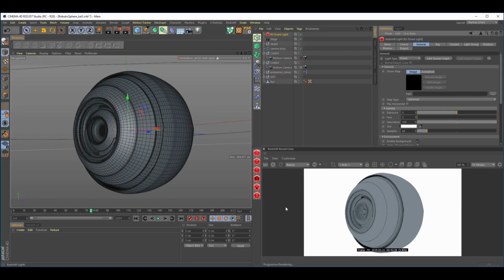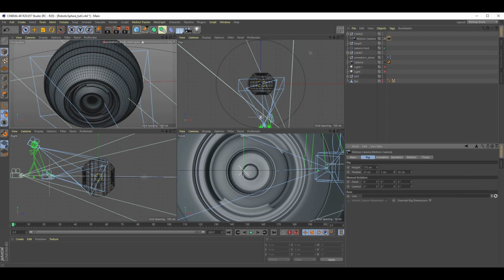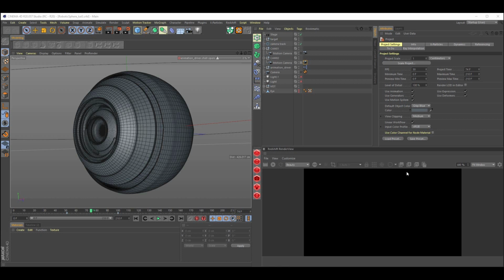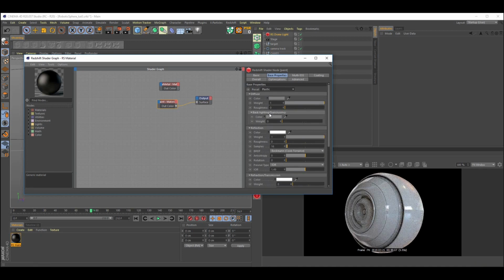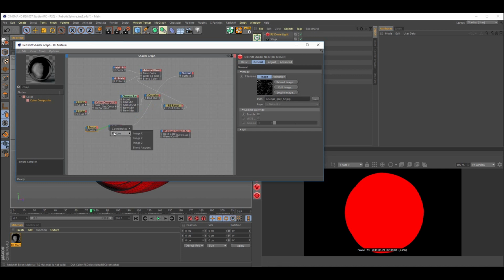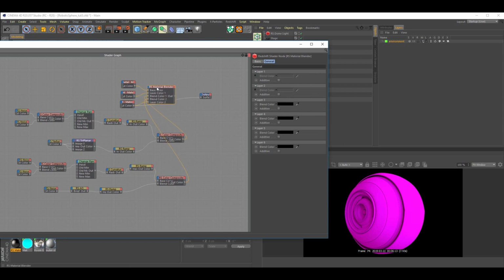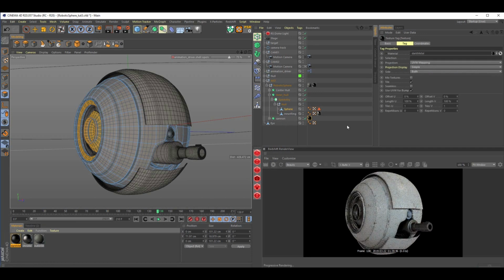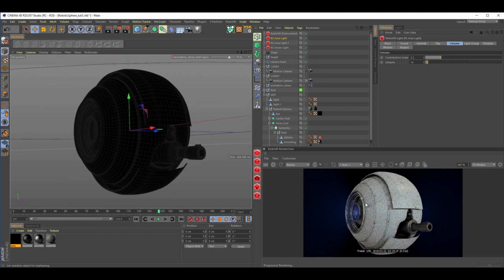Robotic Sphere Part 3 - Texturing in Redshift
Here in part 3 of the Robotic Sphere 3-part series we'll jump into Redshift to learn a little bit about lighting and texturing.  Check out parts 1 and 2 for modeling and animating the character.